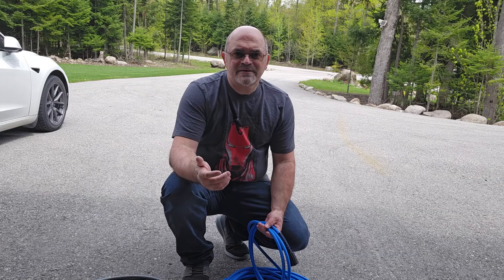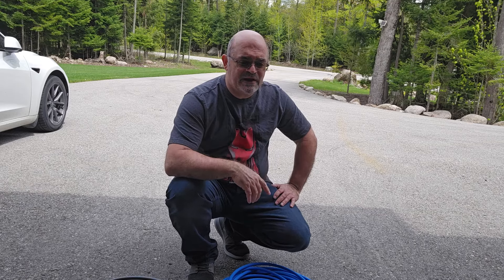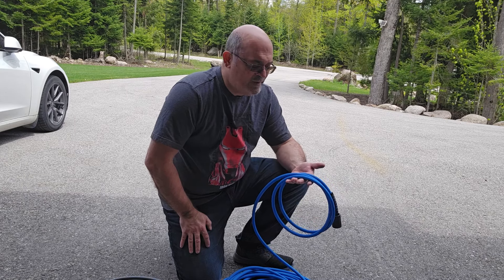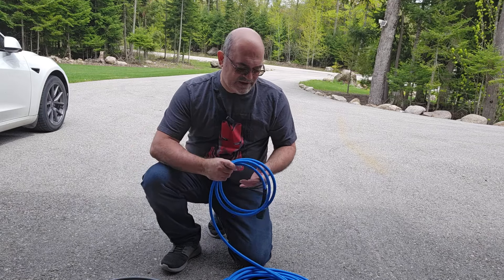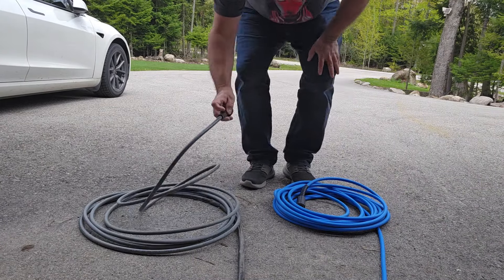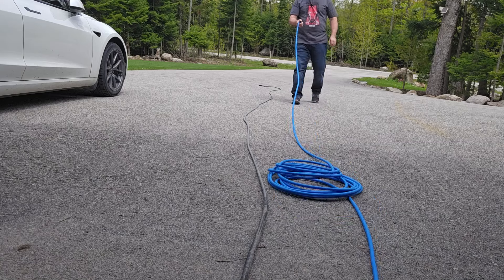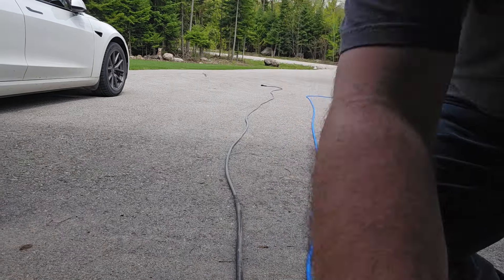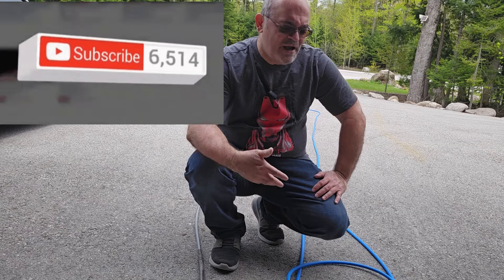How good is it? Uberflex Pressure Washer Hose 50 ft by Propulse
IN today's video I look at the Propulse Uberflex pressure washer hose.  This model is the 50ft hose and I do an unravel test against a good quality standard pressure washer hose.